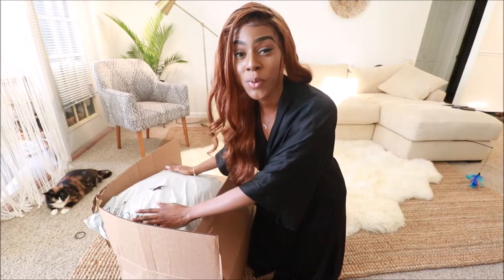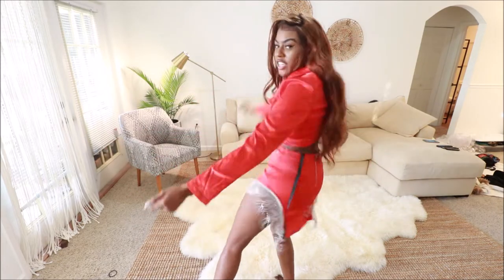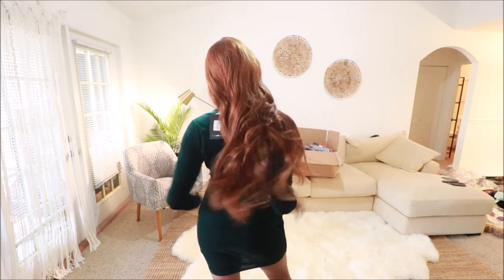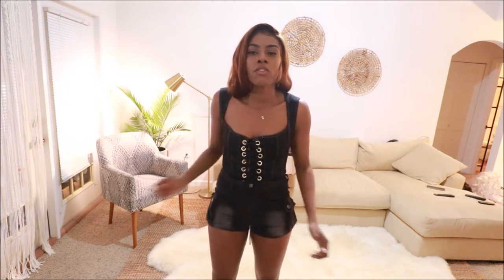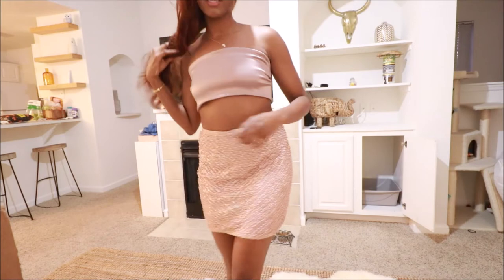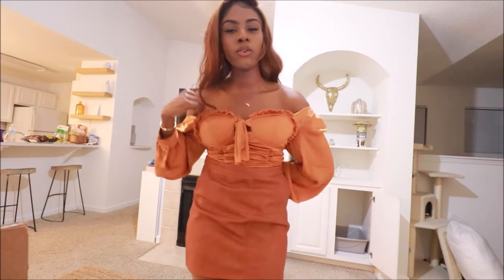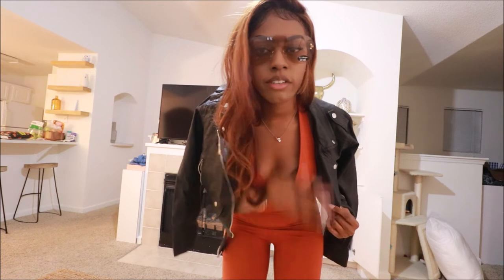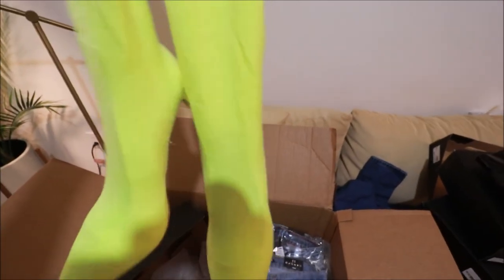BUT THIS FASHION NOVA FIT!! | HUGE FASHION NOVA TRY ON HAUL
Also, lets get this video to 100 likes!

I greatly appreciate ever single one of ya'll for the love and support.

I currently use the Canon Rebel SL2 to film.

Poshmark & Mercari:
Earn $5 when you sign up with invite code "BMRCS"

Im on Mercari! Use"CKNJTM" when you signup